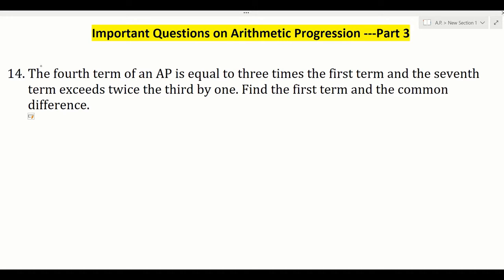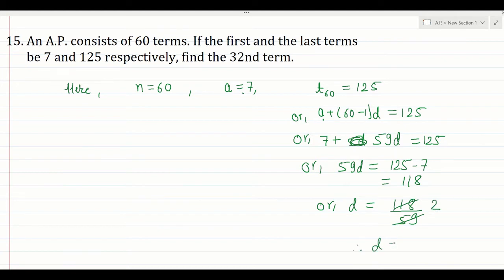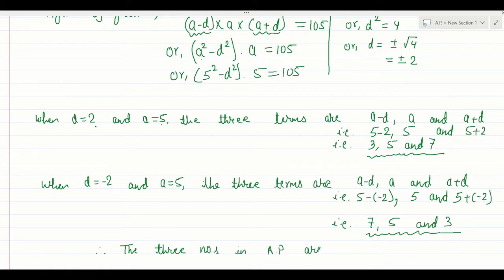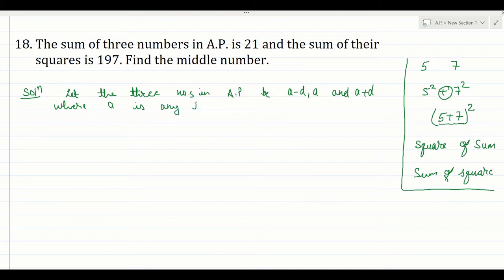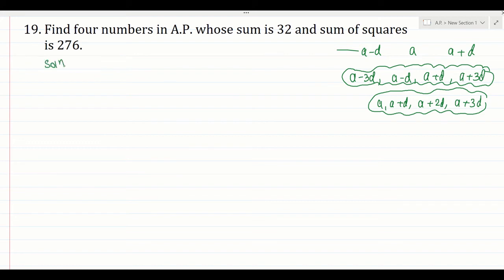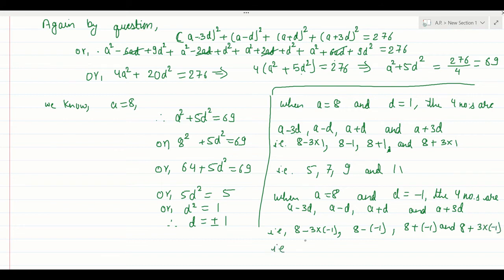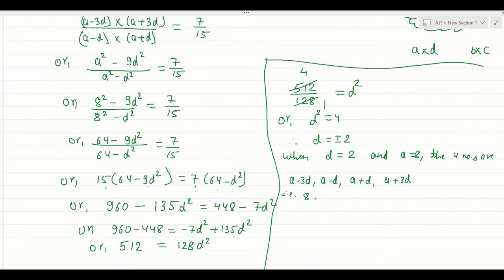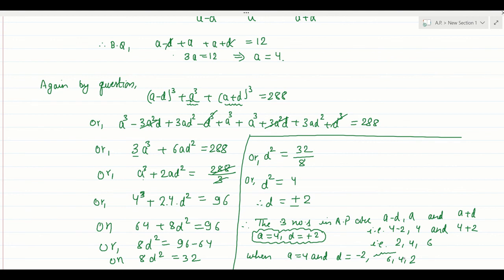MATHS MADE EASY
IMPORTANT QUESTIONS  FROM ARITHMETIC PROGRESSION FOR GRADE 10/ SEE

The fourth term of an AP is equal to three times the first term and the seventh term exceeds twice the third by one. Find the first term and the common difference.

 An A.P. consists of 60 terms. If the first and the last terms be 7 and 125 respectively, find the 32nd term.

Find three numbers in A.P. whose sum is 15 and whose product is 105

The sum of the three numbers in A.P is 21 and the product of their extremes is 45. Find the numbers.

 The sum of three numbers in A.P. is 21 and the sum of their squares is 197. Find the middle number.

 Find four numbers in A.P. whose sum is 32 and sum of squares is 276.

 Divide 32 into four parts which are in A.P. such that the product of extremes is to the product of means is 7:15.

The sum of three numbers in A.P. is 12 and the sum of their cubes is 288. Find the largest of those three numbers?